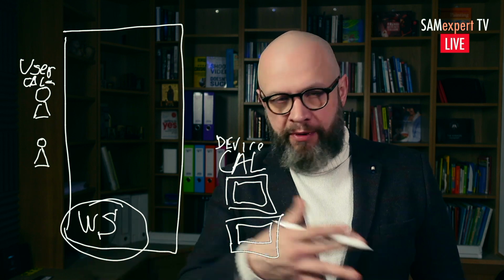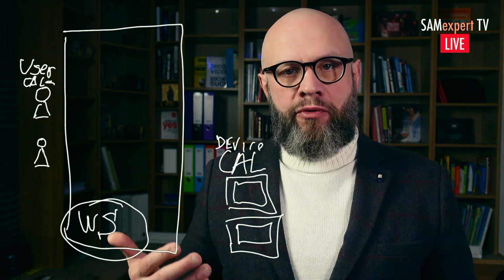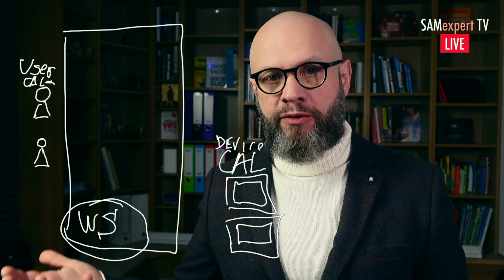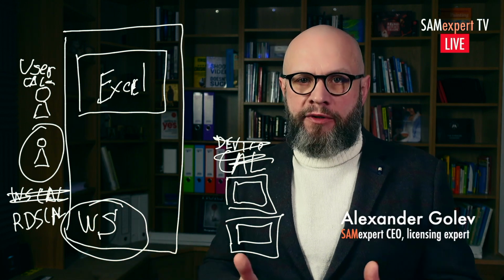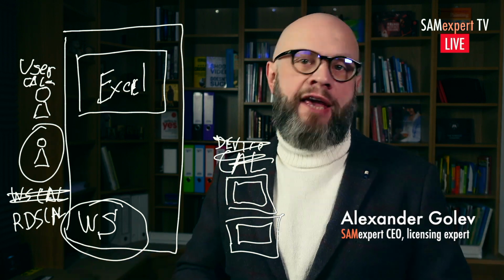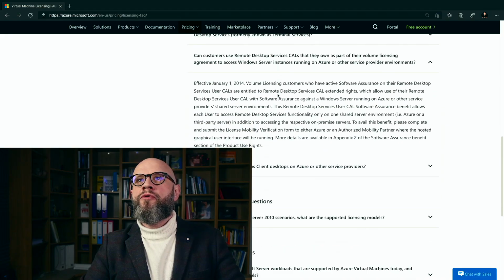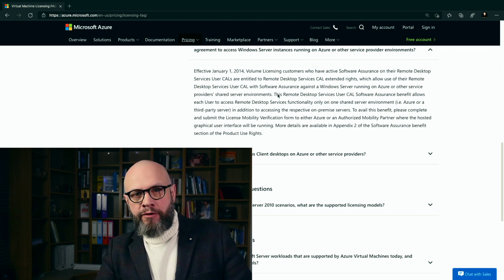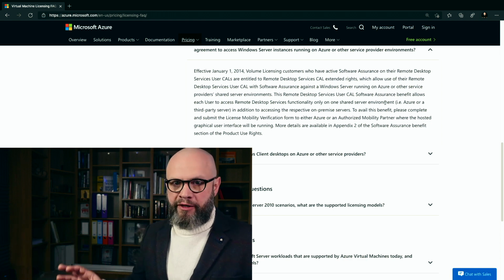Licensing Remote Desktop Services (RDS) in Azure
🟢Do you need to license Remote Desktop Services CALs in Azure? You would typically "pay-as-you-go" for Microsoft Windows Server licences in Azure. You also need not buy Windows Server CALs (Client Access Licences) for the Azure instances.

Let's dive in. Let me start from the basics and get to the good news in the end.

— Do you need RDS CAL in Azure?
— RDS CAL licensing options in Azure

ESSENTIAL READING

SERVICES

🖐 Avoid costly mistakes when licensing RDS in Azure.

🖐 Cut through Azure licensing complexity with expert support.

SAMexpert is an independent management consultancy focused on Microsoft. We help you get a fair deal, reduce costs, stay compliant, and survive audits.

Want us to solve your FinOps and licensing headaches?
Let's figure out a way to do it with zero nonsense

CHAPTERS

0:00 Windows Server Client Access Licensing
0:49 How to license Windows Server client access on-premises
1:18 What is the difference for Windows Server licensing in Azure
2:49 May you use your existing RDS CALs in Azure